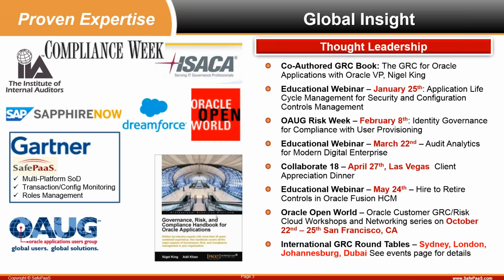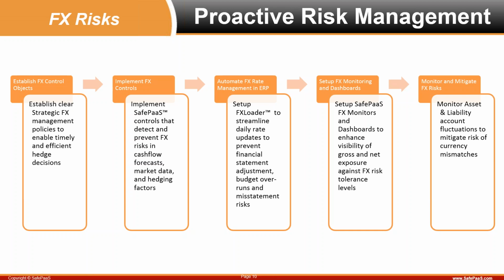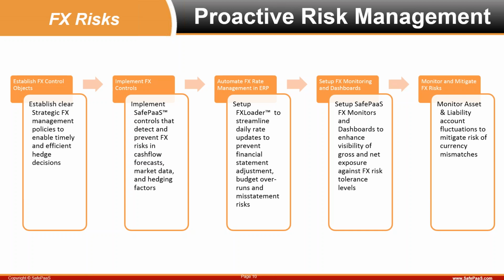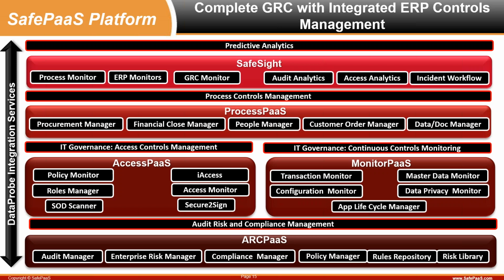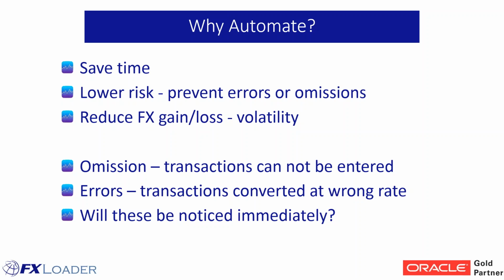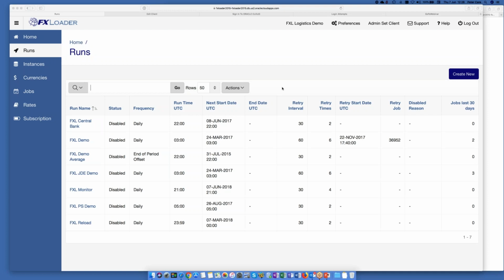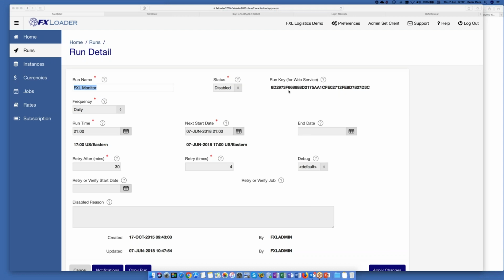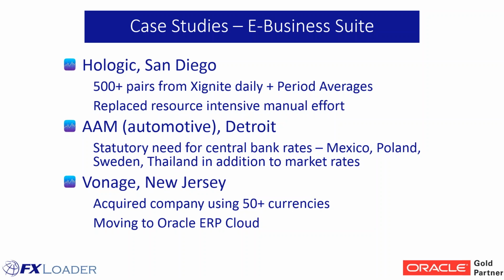Webinar: Control growing FX risks to manage increasing volatility from trade disputes.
Webinar presented by SafePaaS CEO Adil Khan and FX Loader Peter Care. Control FX risk to manage increasing volatility from trade disputes, commodities and geo-political disputes.